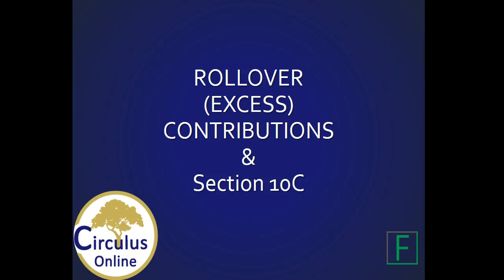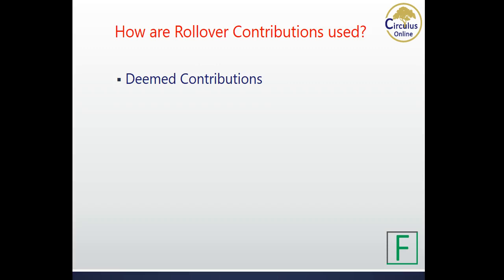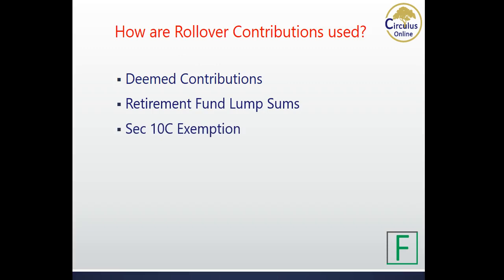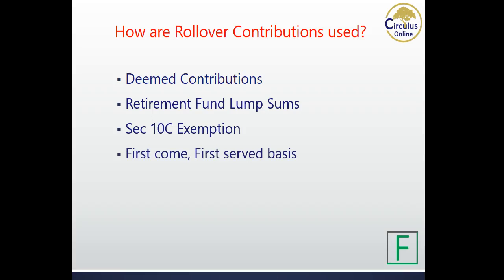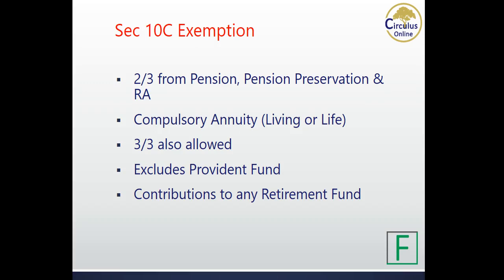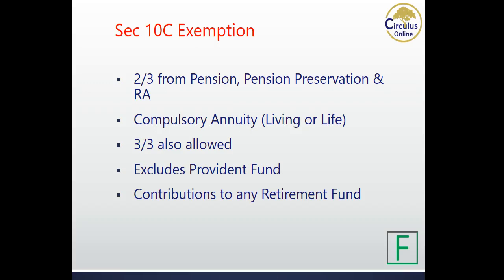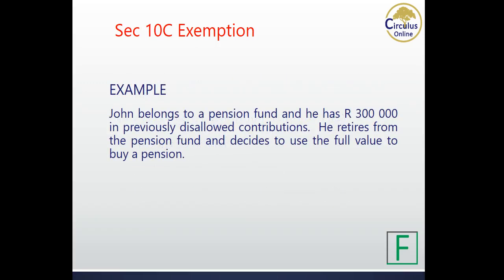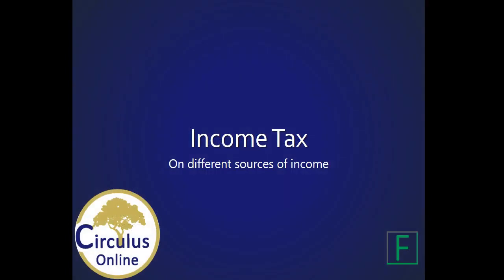Rollover Contributions and Section 10C